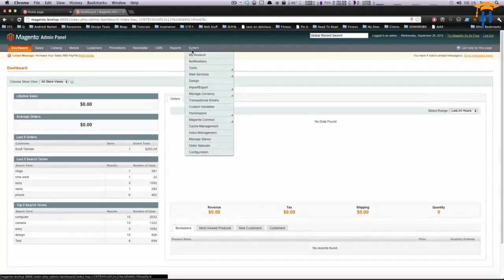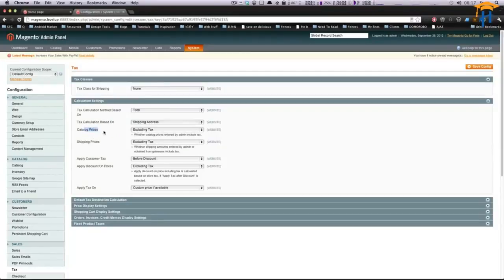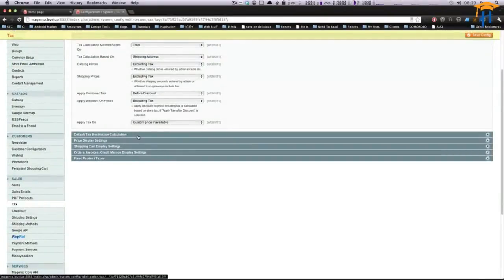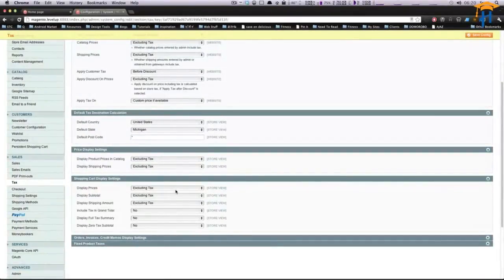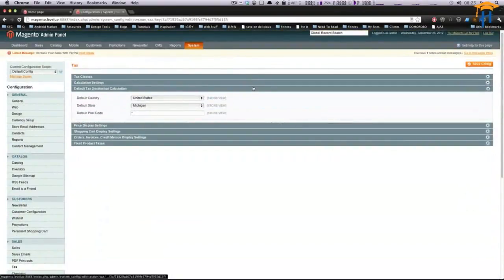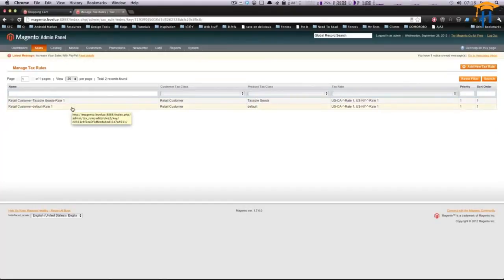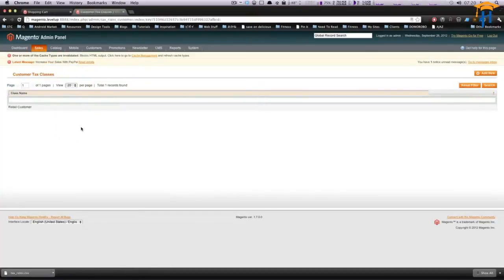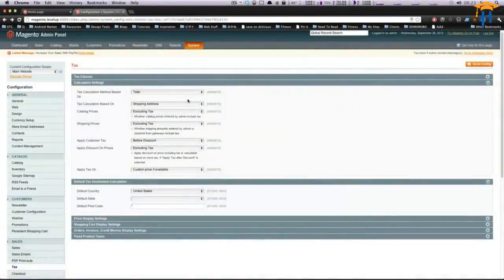26 Tax Configuration